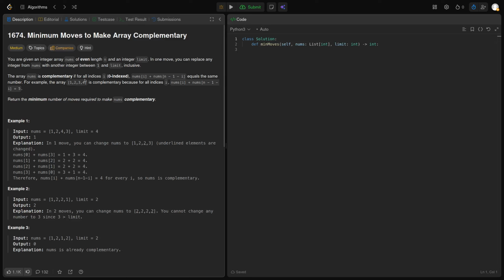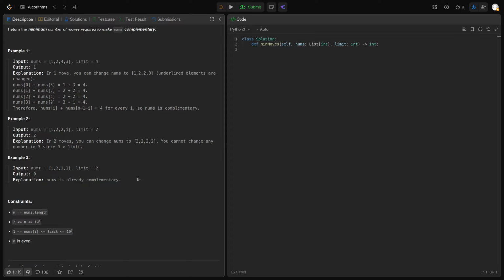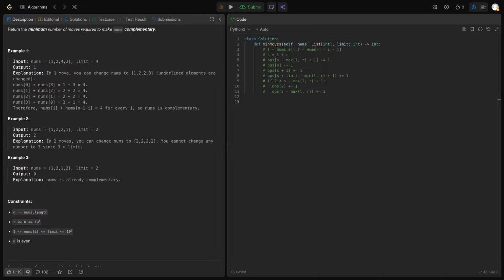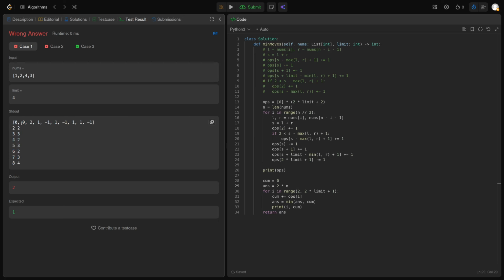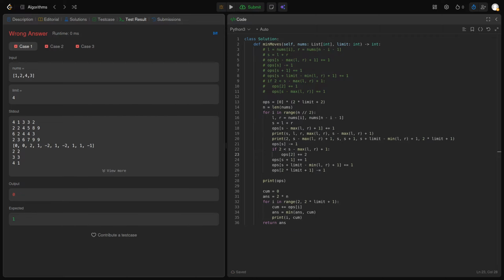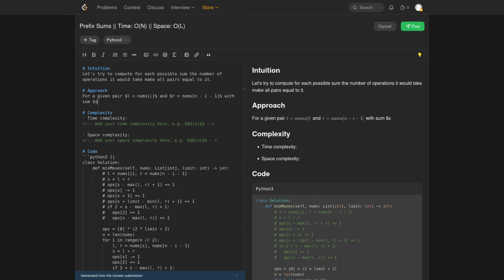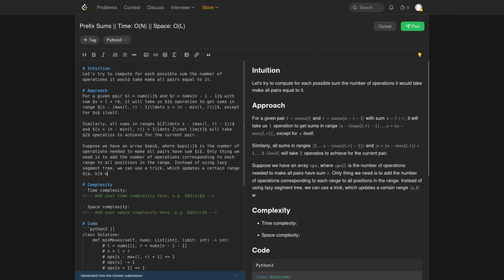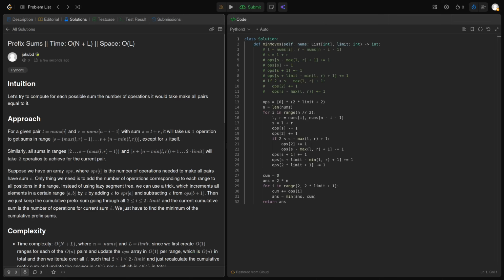Minimum Moves to Make Array Complementary - Leetcode 1674 - Road to FAANG #247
implementation pain again 😭